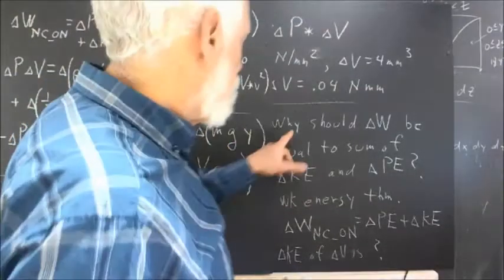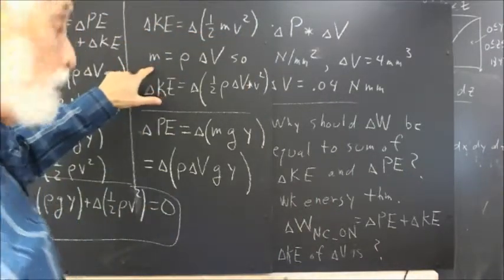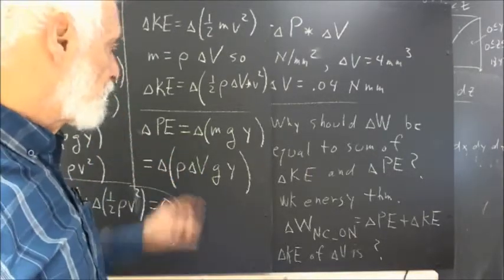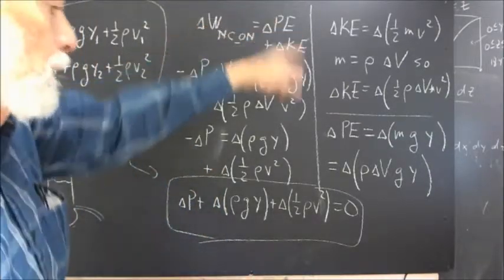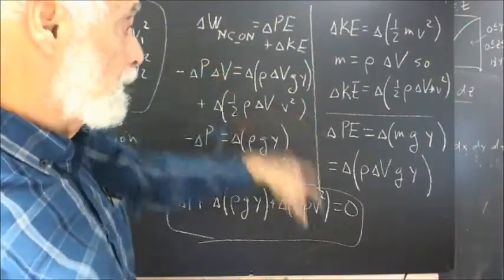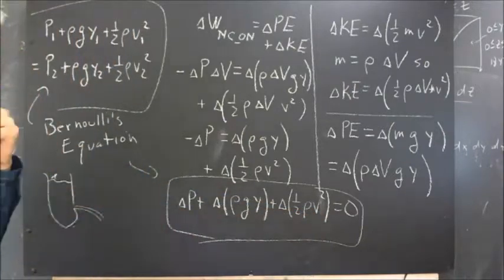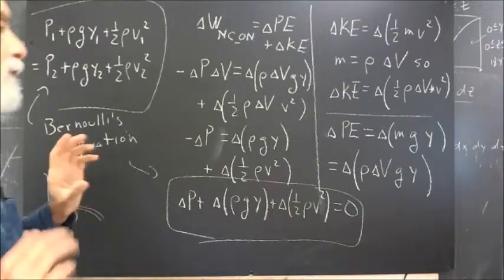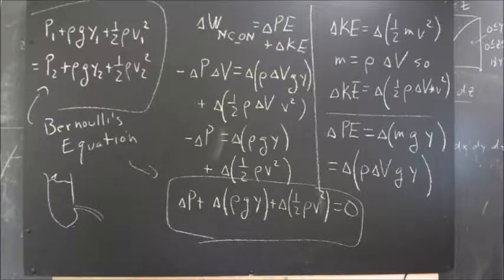231 013 developing Bernoullis equation from work energy theorem